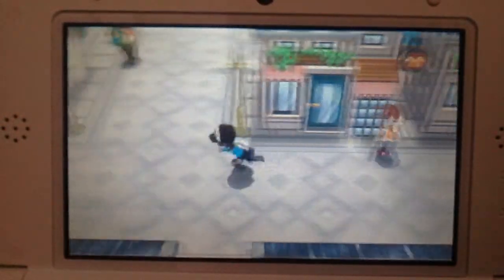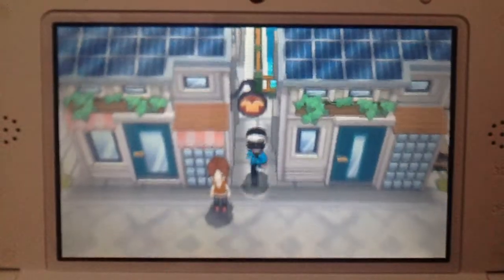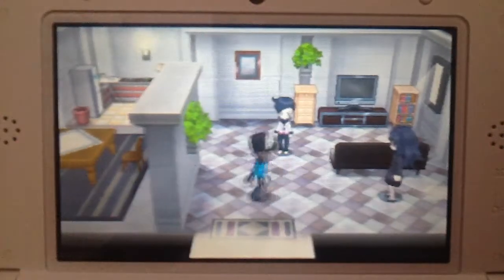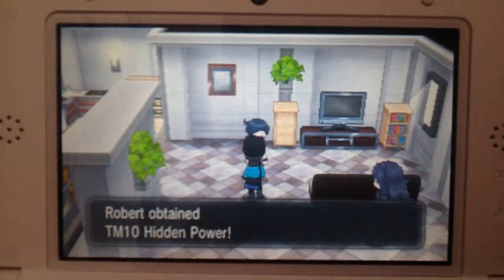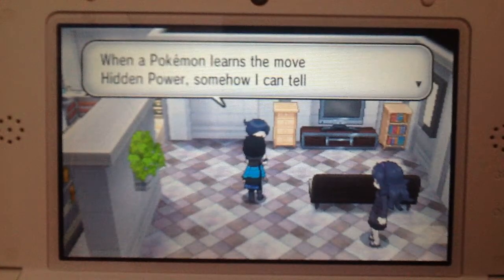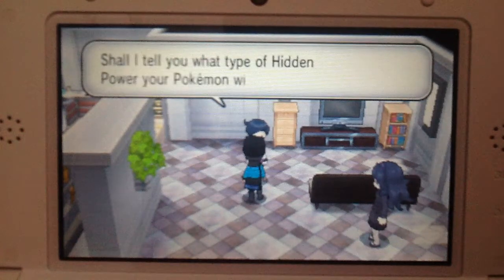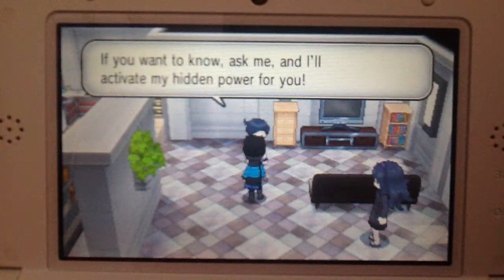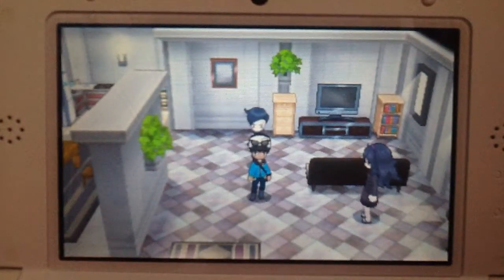How to get TM 10 Hidden Power in Pokemon X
Make sure to leave a like/ or comment letting me know it helped!